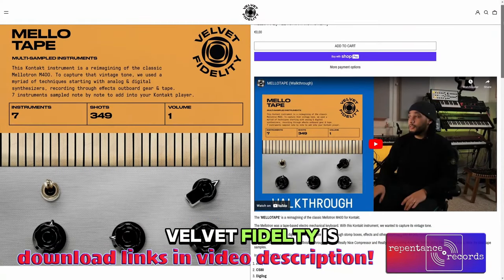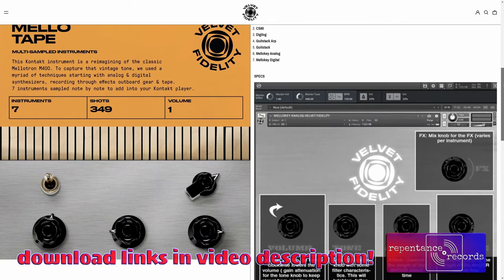SIX great free instruments to grab! FREE plugins!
SIX great free plugins to grab!

Great free plugins you should grab!

Rubber bridge plucks by somerville sounds
Free Plugin 1:

Mellotape by velvet fidelity
Free Plugin 2:

Charlatan3 by blaukraut
Free Plugin 3:

Reiya by nn audio
Free Plugin 4:

vaults by the crow hill company
Free Plugin 5:

Blowdio by integraudio
Free Plugin 6:

Timestamps:
00:00 Intro
00:20 Free plugin1
03:16 Free plugin2
05:41 Free plugin3
10:59 Free plugin4
15:31 Free plugin5
17:20 Free plugin6
19:28 Piece made with these plugins
20:50 Outro

Very useful free plugins, check them out!
-J

My midi keyboards:
lpk 25

My audio interface:

My camera:

My camera lens:
DC 17-50 EX

Repentance Records